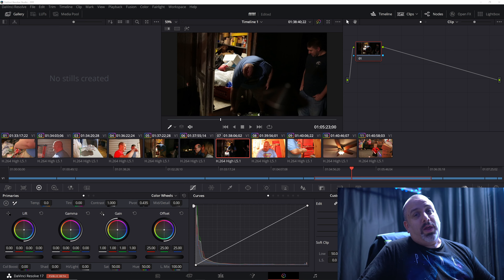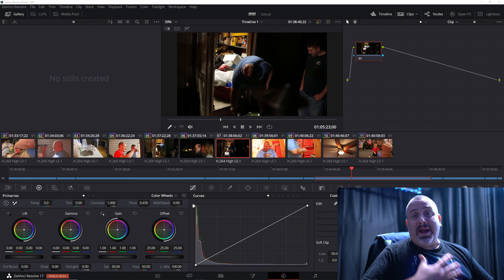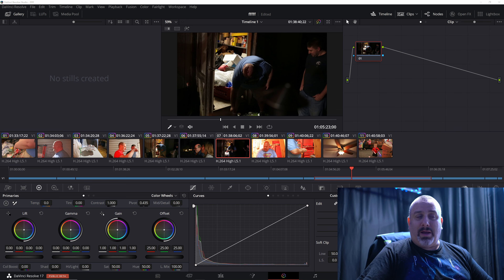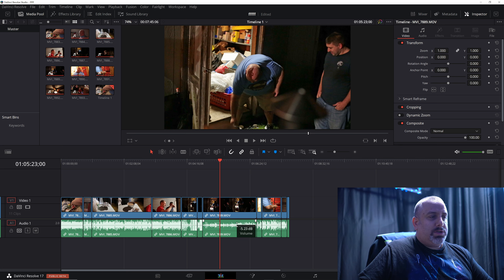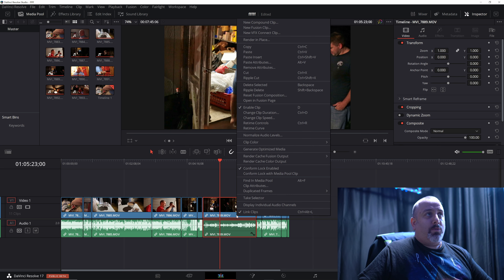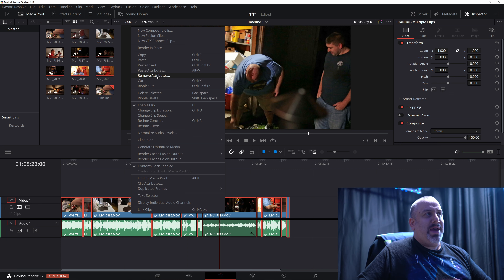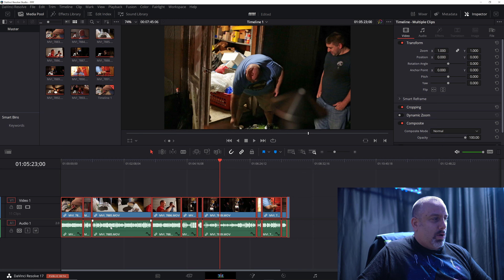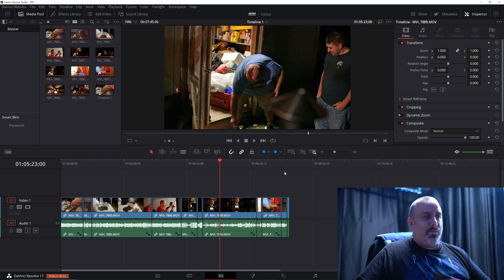how to copy and paste attributes in davinci resolve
how to copy and paste attributes in davinci resolve. In this video, I will show you how to easily copy and paste your color corrections and Audio Corrections to single or multiple clips in davinci resolve.